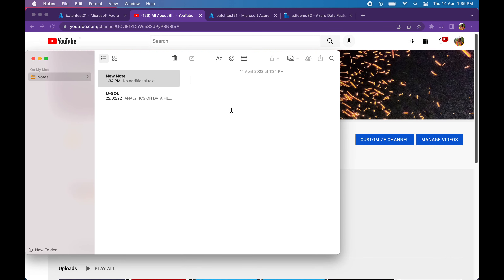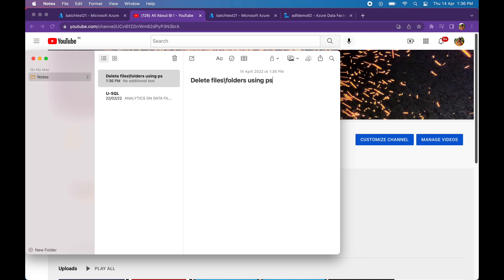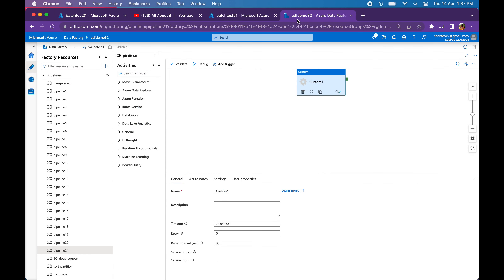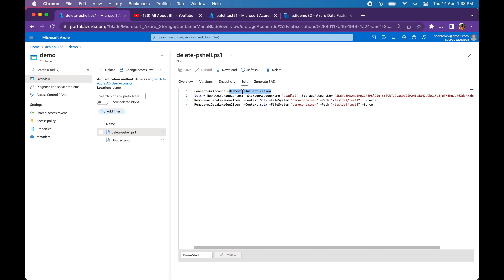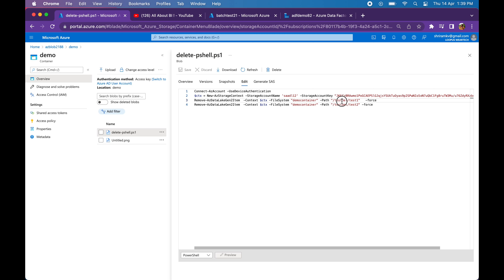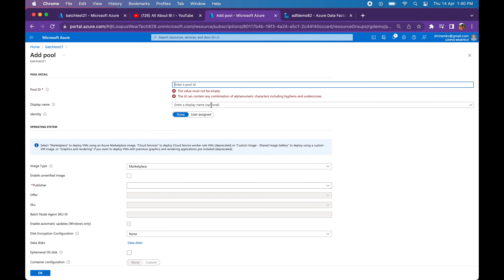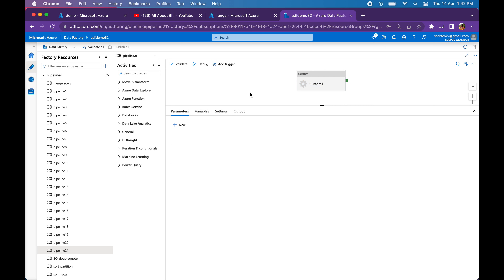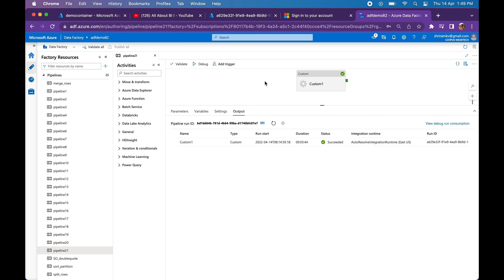Azure Data Factory - Run Powershell Script from ADF to delete folders\files in ADL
This video takes you through the commands to connect to azure from powersell then authenticate and then to delete folders and files in ADL.

Edit:
Device Authentication line is optional. Code works without auth too.
(Connect-AzAccount -UseDeviceAuthentication)
My code:

Connect-AzAccount -UseDeviceAuthentication
$ctx = New-AzStorageContext -StorageAccountName 'storageacctname' -StorageAccountKey "storageacctkey"
Remove-AzDataLakeGen2Item  -Context $ctx -FileSystem "democontainer" -Path "/testdel/test1/file1.txt"   -force
Remove-AzDataLakeGen2Item  -Context $ctx -FileSystem "democontainer" -Path "/testdel/test2" -force

Code to bypass manual authentication:

--not working for personal act
$PWord = ConvertTo-SecureString -String "pw" -AsPlainText -Force
$tenant = "f3b93d17-dbdb-4364-b467-3a6c92eejjjj"
$subscription = "80117b4b-kkkk-8888-a5c1-2c44f40ccce4"
$Credential = New-Object -TypeName "System.Management.Automation.PSCredential" -ArgumentList $User,$PWord